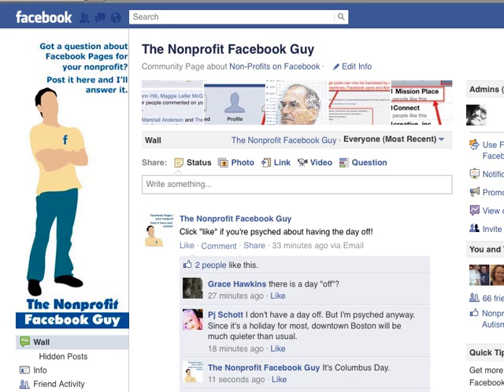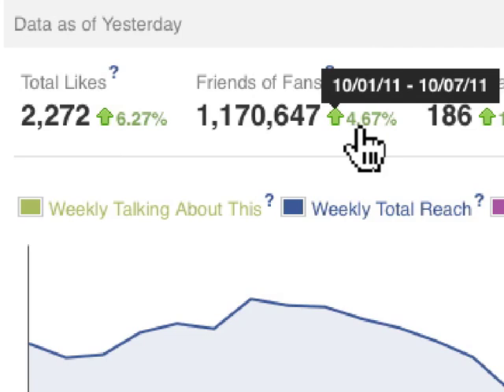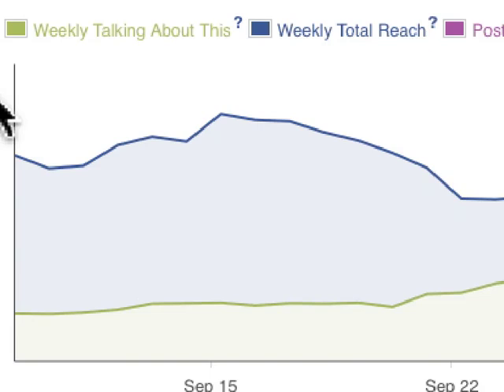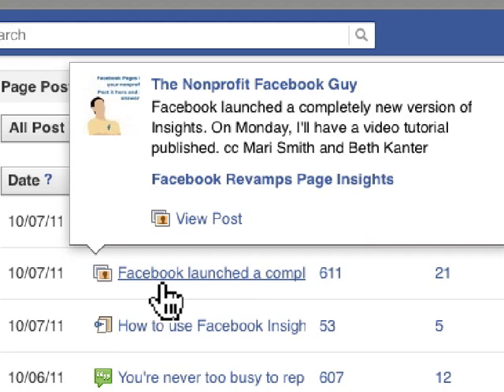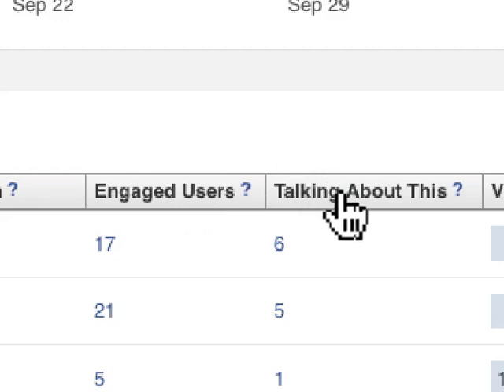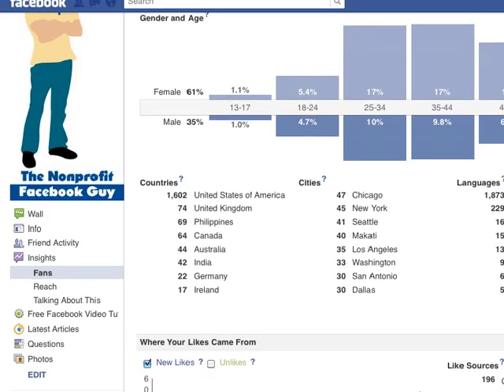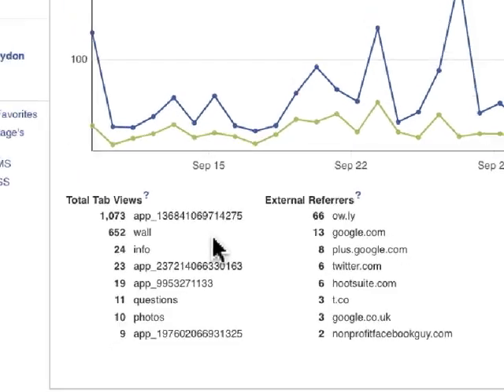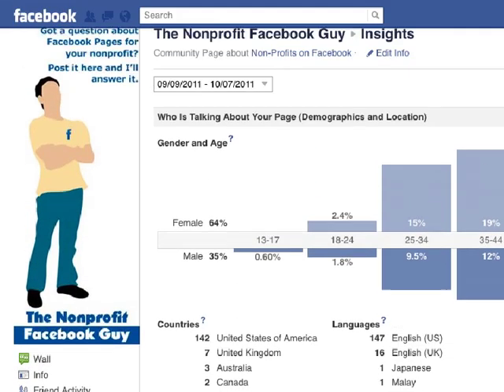How to use the new Facebook Insights .mov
Here's a video tutorial covering all of the reports in Facebook's new version of Insights.